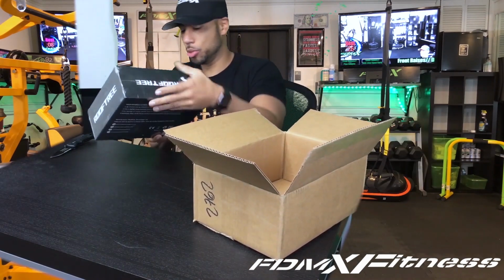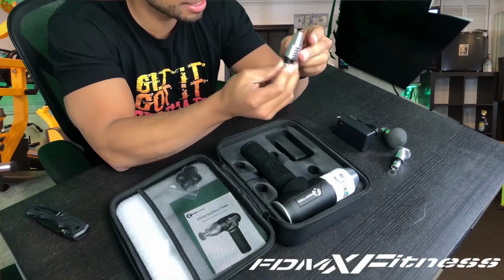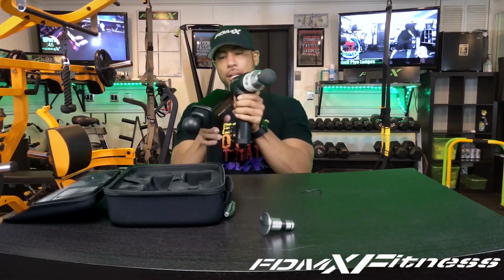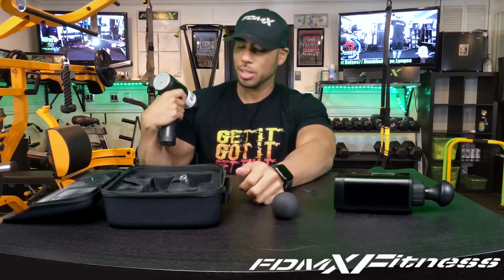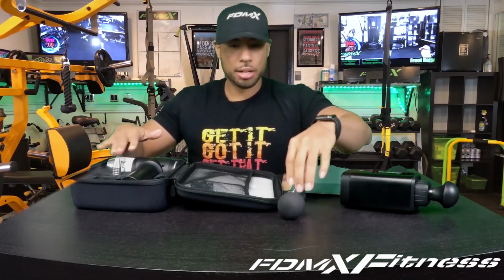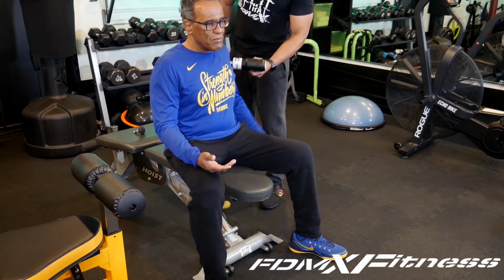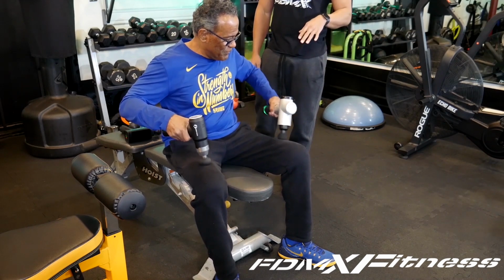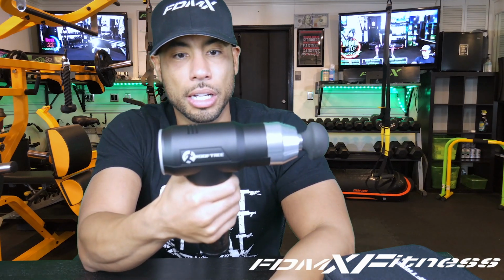Massage Guns Do They Work? [Unboxing and Review]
Do Massage Guns Work? We unbox the the Rooftree Massage Gun and give it a try.